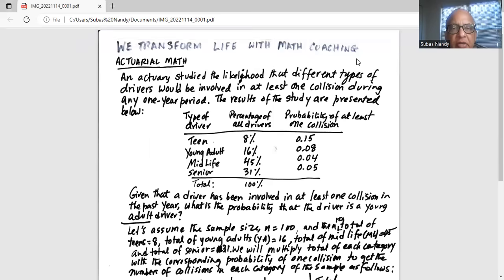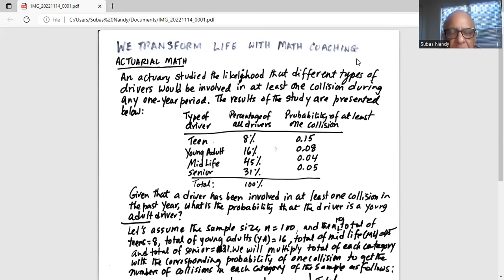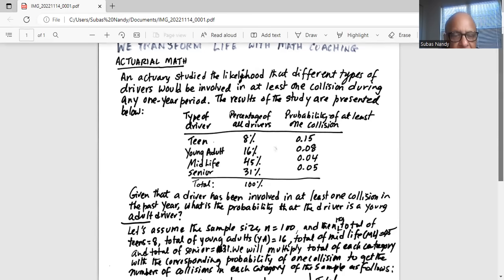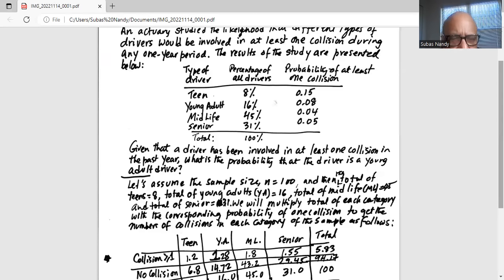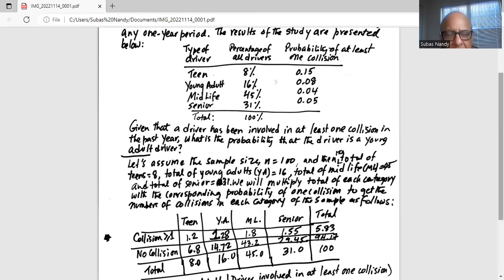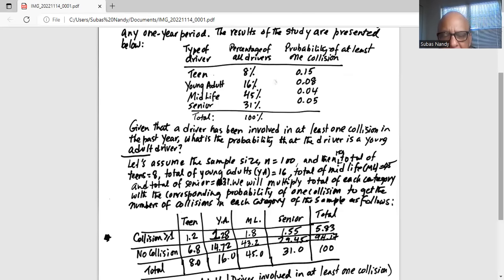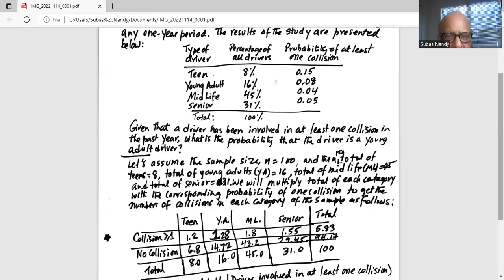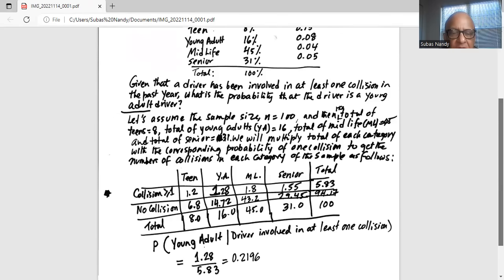Online class on actuarial math - conditional probability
Actuary; actuarial math; probability; conditional probability